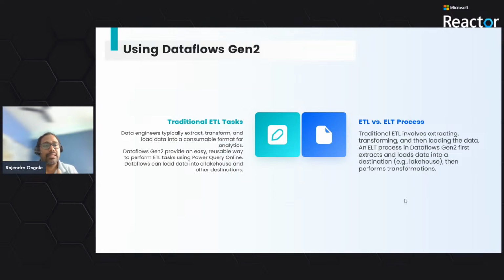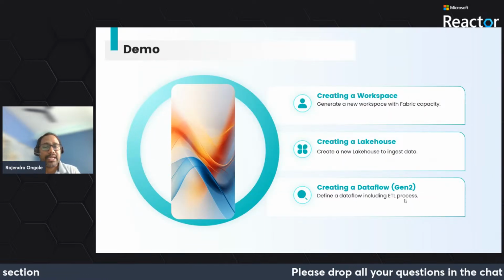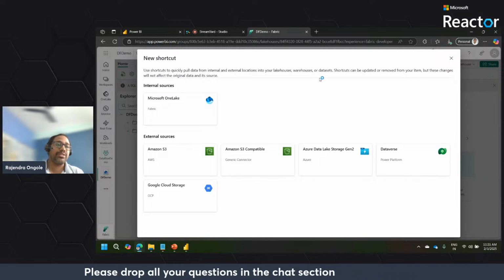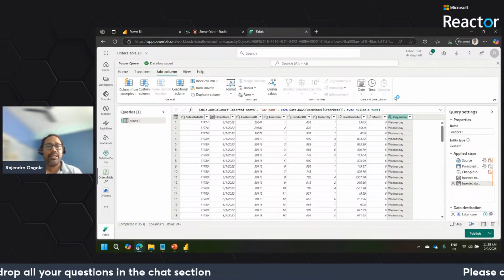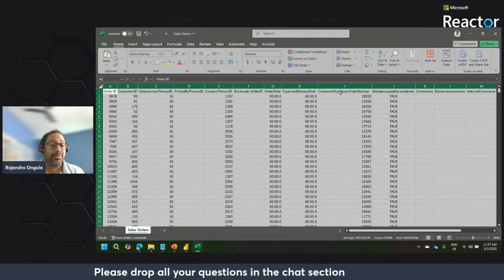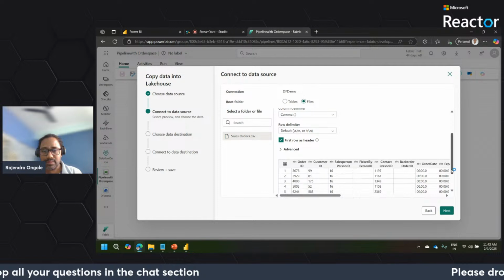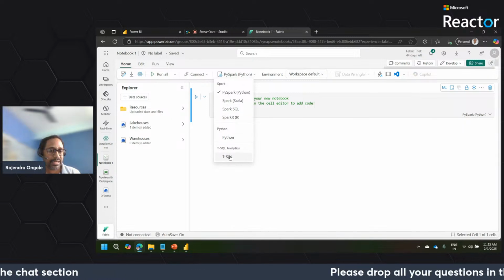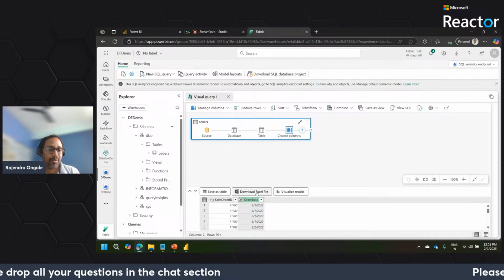Streamlining Data Ingestion with Dataflows Gen2 in Microsoft Fabric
Learn how to harness the power of Dataflows Gen2 in Microsoft Fabric for efficient, scalable, and automated data ingestion. This guide covers everything from setting up Dataflows Gen2 to integrating diverse data sources and optimizing data transformation processes. Whether you're building robust ETL pipelines or simplifying your data preparation workflows, discover how Dataflows Gen2 can elevate your data analytics experience.

Speaker Bio: Rajendra Ongole
Rajendra is a Microsoft Data Platform MVP specializing in Power BI and MS Fabric. Currently serving as a BI Lead Specialist within the Engineering and Tech Lead Team at Bosch, he brings extensive expertise to the field.

Rajendra holds over eight Microsoft certifications, including Microsoft Certified Fabric Analytics Engineer, Power BI Analyst, and Microsoft Certified Trainer. A passionate contributor to the community, he actively shares insights through Power Platform forums, delivers engaging sessions, and contributes valuable knowledge through his blogs.

[eventID:24772]